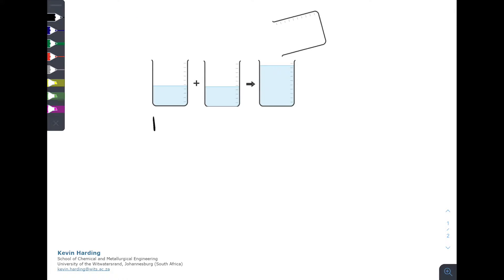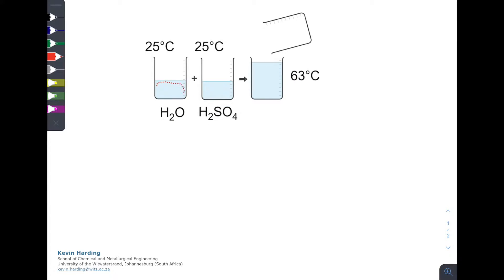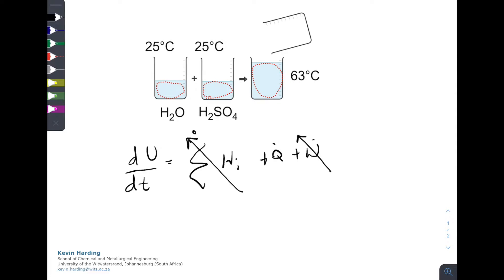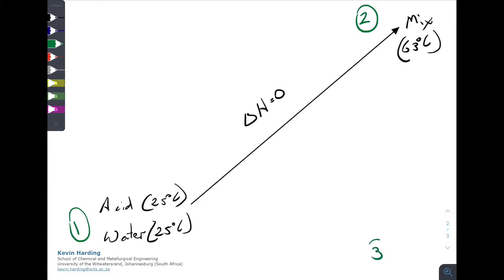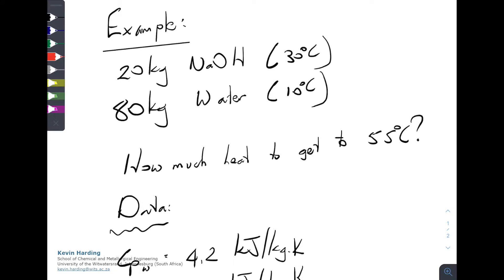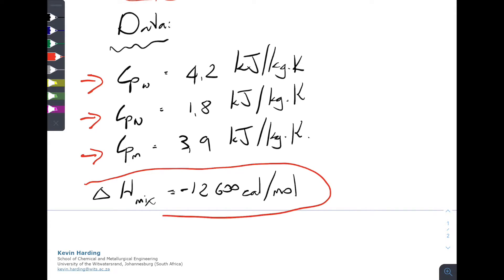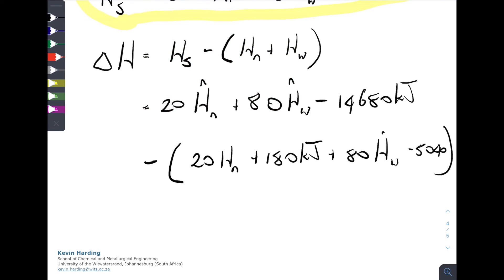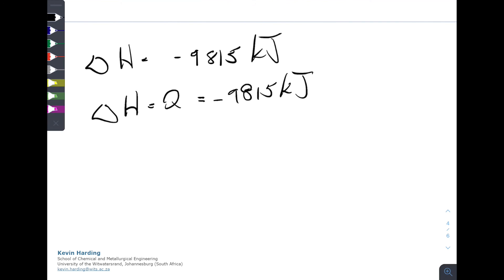Heat of mixing [Lecture]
Heat (enthalpy) of mixing.